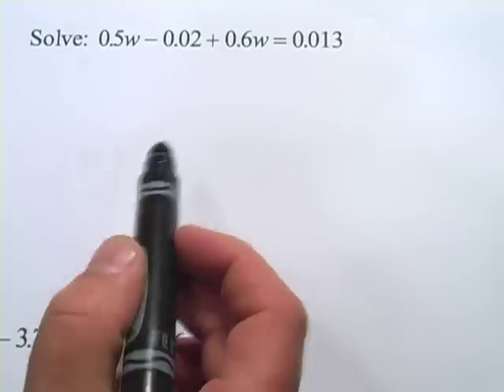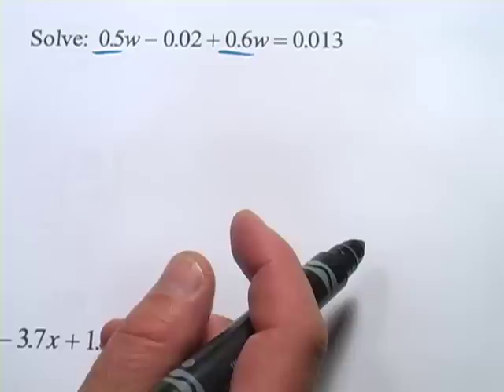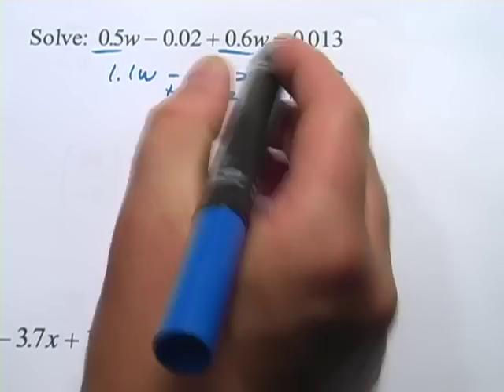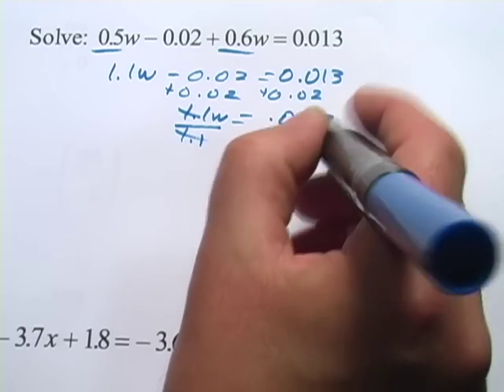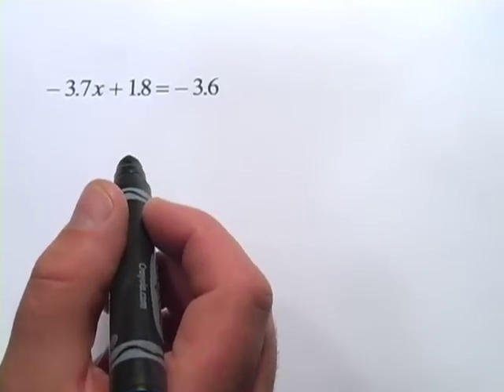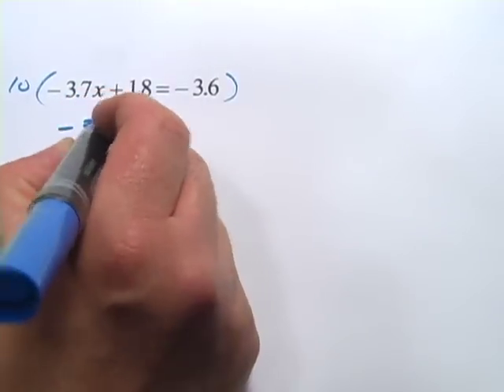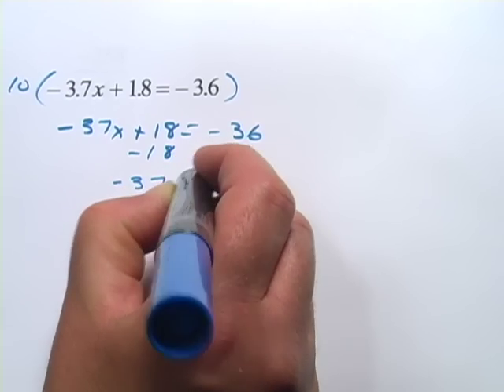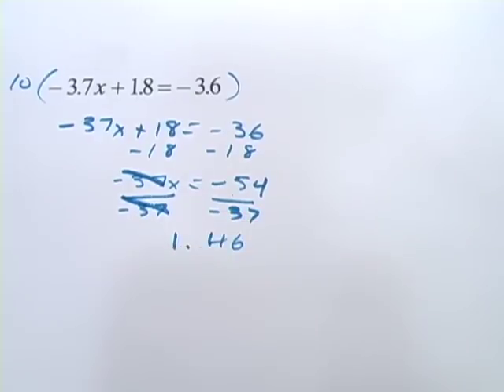Simplifying Decimal Equations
How to solve algebra equations with decimals